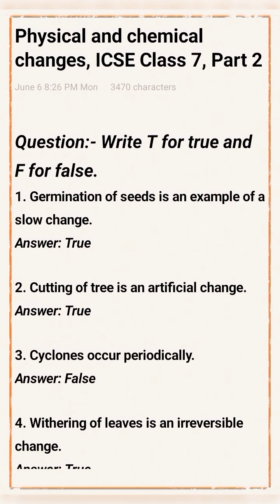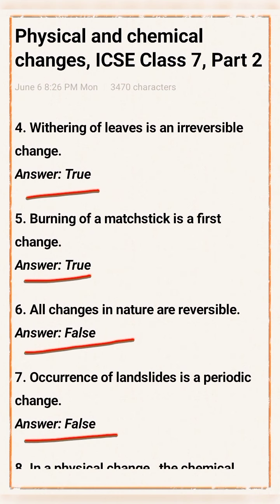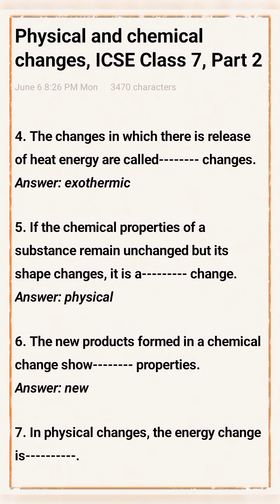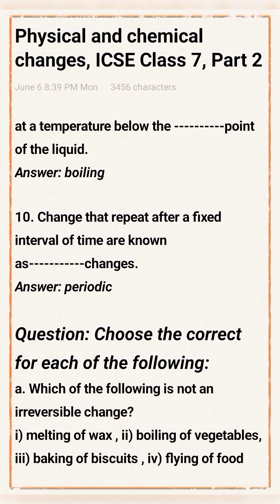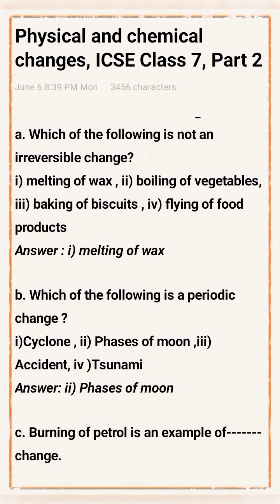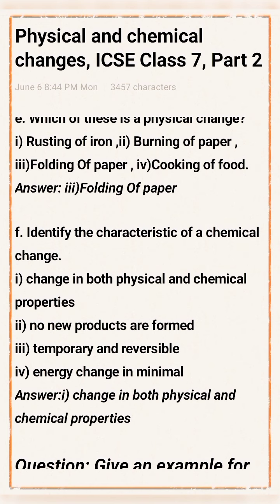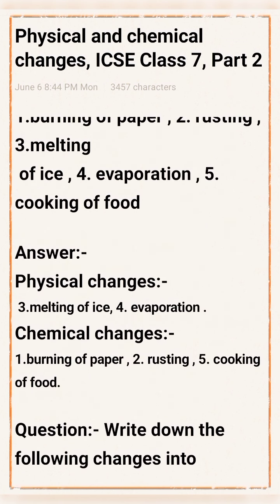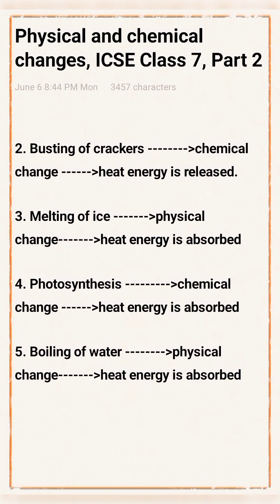#50 Physical and chemical changes | ICSE CLASS 7 | Part 2 Ujjwal Tutorial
Physical and chemical changes | ICSE CLASS 7 | Part 2 Ujjwal Tutorial